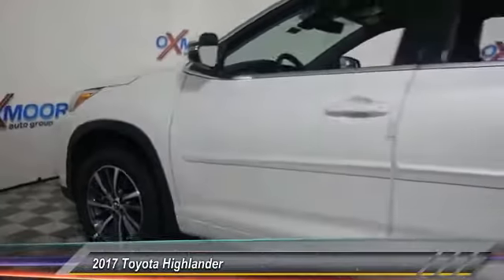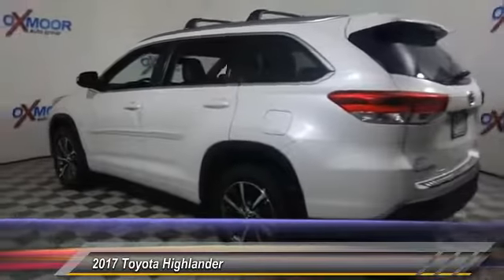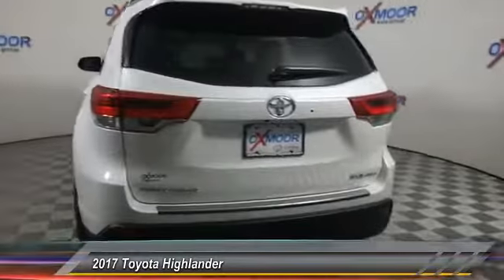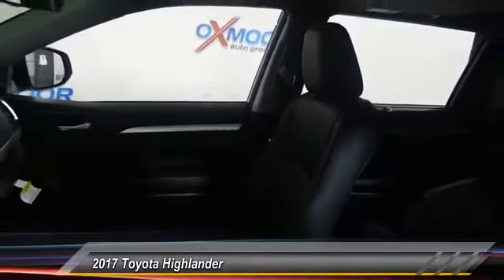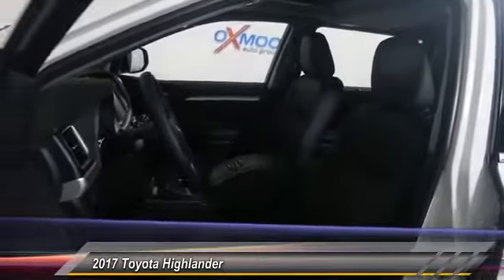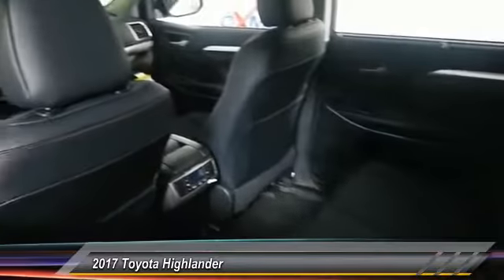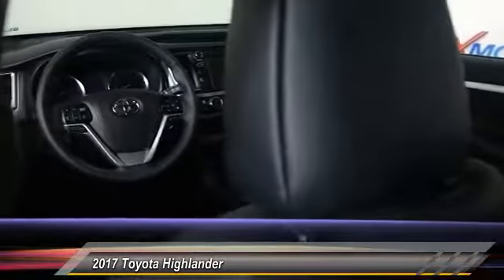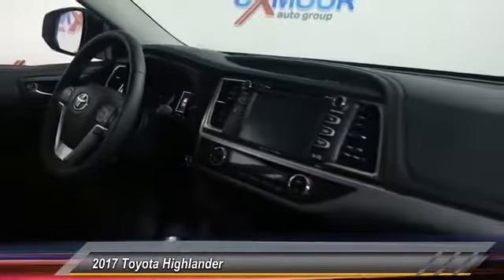2017 Toyota Highlander Louisville KY T41582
Oxmoor Toyota
8003 Shelbyville Road Louisville

Factory MSRP: $42,262 2017 Toyota Highlander Blizzard Pearl Special Color-Blizzard Pearl, Seating for 8; Second Row 60/40 Bench Seat Seating, Roof Rack Cross Bars, Rear Bumper Protector, Body Side Molding, All Weather Floor Liners/Cargo Tray. 26/20 Highway/City MPG As part of the Toyota family, your exceptional ownership experience starts with ToyotaCare, a no cost maintenance plan with 24-hour roadside assistance.The ToyotaCare plan covers normal factory scheduled service for two years or 25,000 miles, whichever comes first. 24-hour roadside assistance is also included for two years, regardless of mileage.